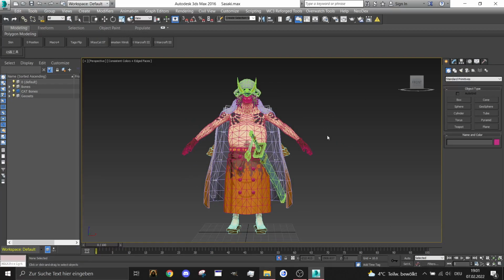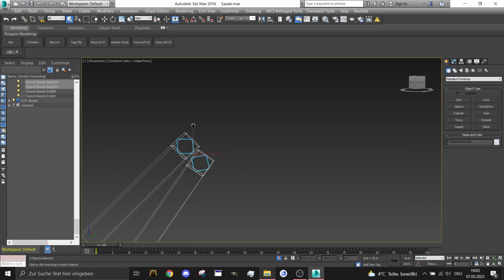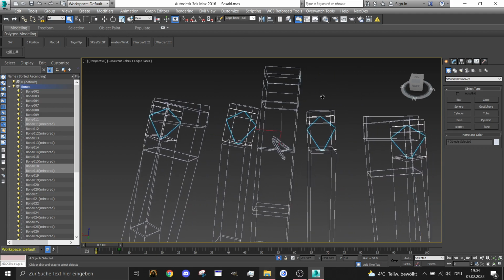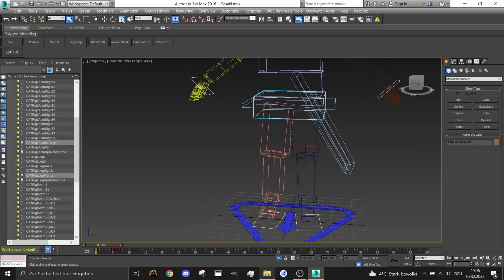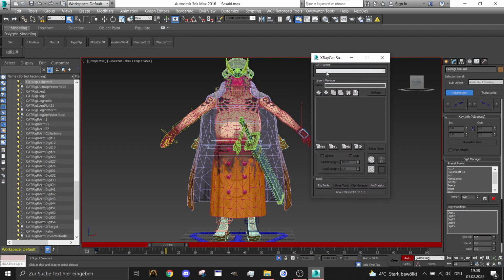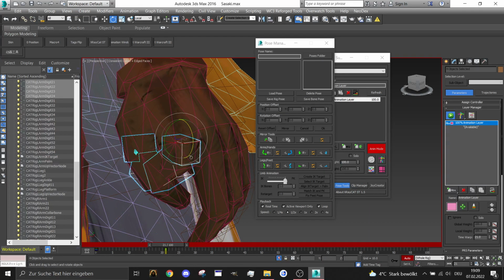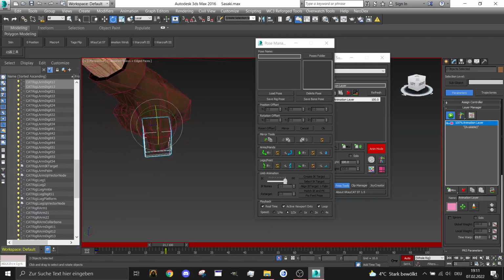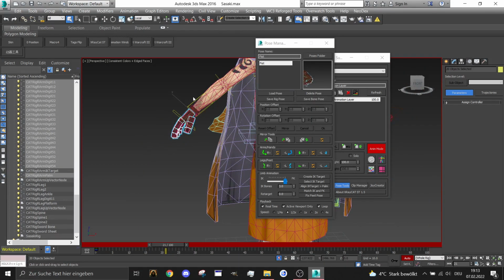Warcraft 3 how to Create a Animation Rig with CAT (Part 4 preparation for animating)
If you want to get in contact with me, send me a PM in Discord

Support me and the community for new modding Tools and fixing existing one